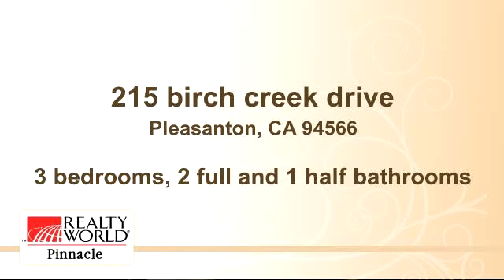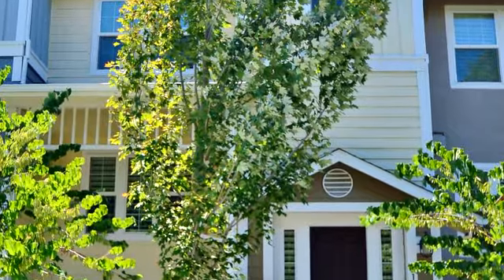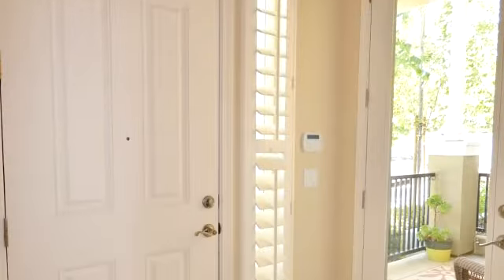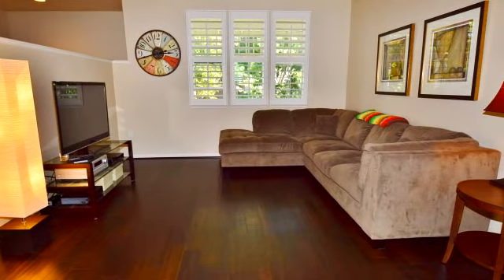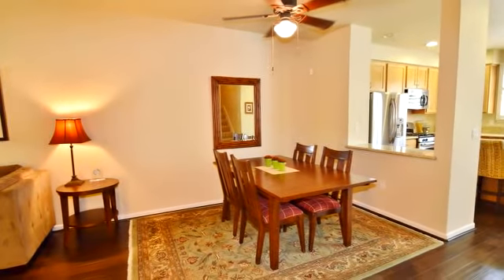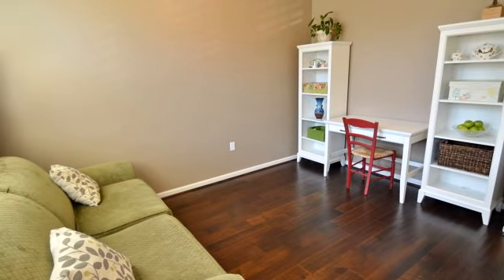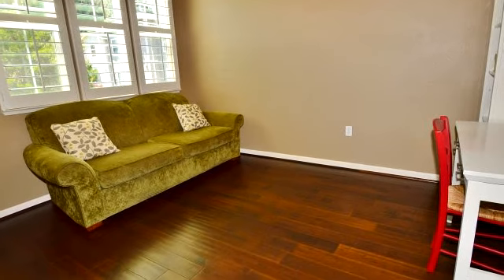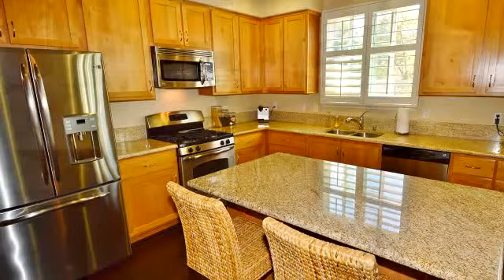Home for sale - 215 birch creek drive, Pleasanton, CA 94566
Gorgeous Pleasanton townhome built in 2007. Light and bright unit. Hardwood floors throughout, plantation shutters, dual climate AC, motion detection alarm system, recessed lighting, designer lights and fans, CAT5e network jacks. Bonus room. Gourmet kitchen: Large island, stainless steel appliances, gas range, granite countertops, maple cabinets. Covered patio; upstairs laundry; 2 car attached garage. Close to schools, shopping & downtown.

Bedrooms: 3
Bathrooms: 2 full and 1 half bathrooms
Square Feet: 1848
Price: $670,000

07/18/2015 02:00:01 pm

Last modified: